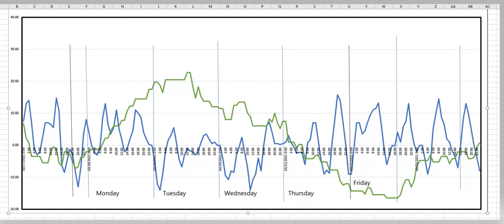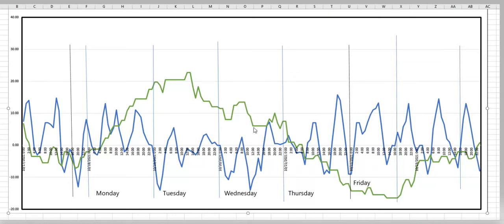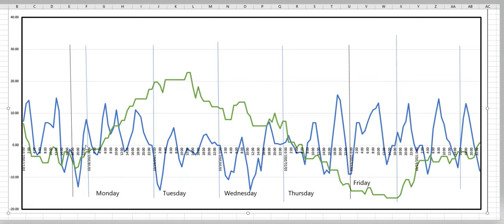Astro Excel Week Ahead & Daily Bar Pivot Forecast!